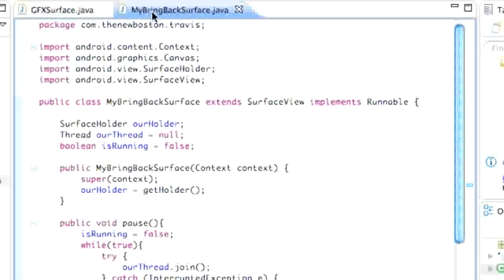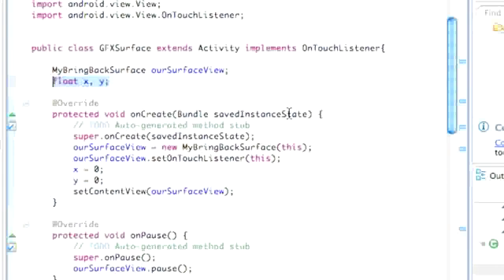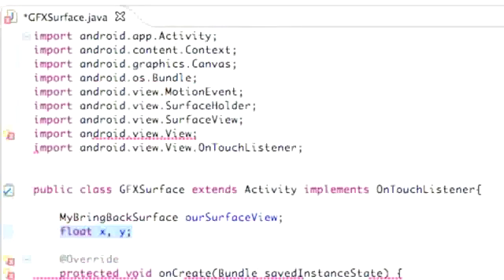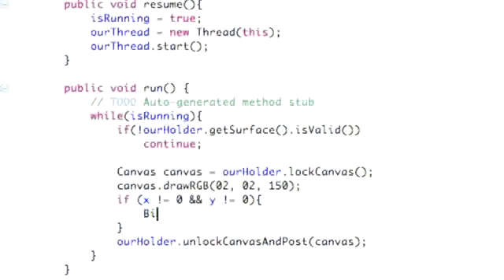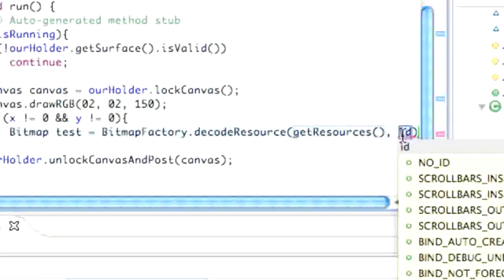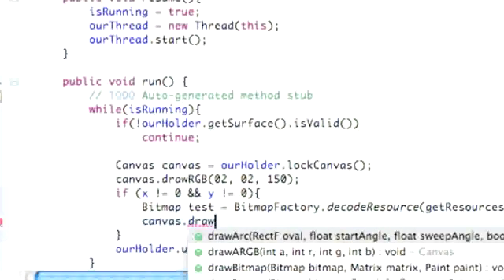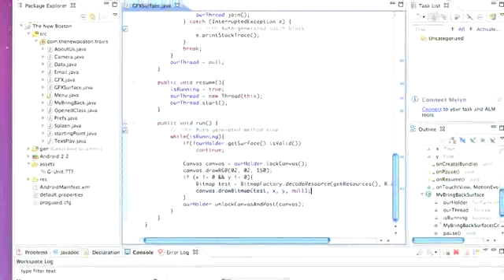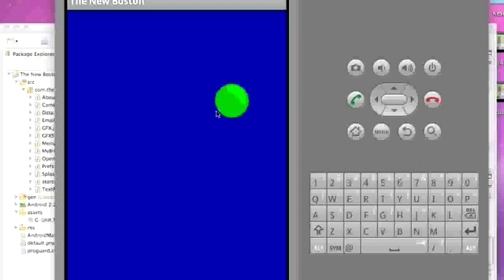Android Application Development Tutorial 72 Defining a Class within a Class YouTube